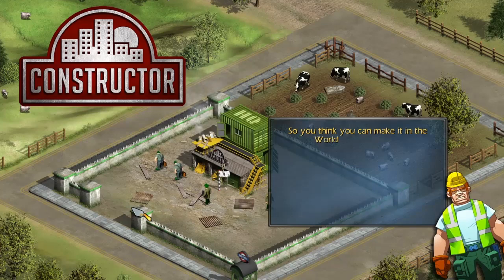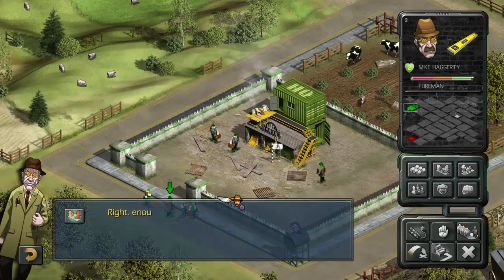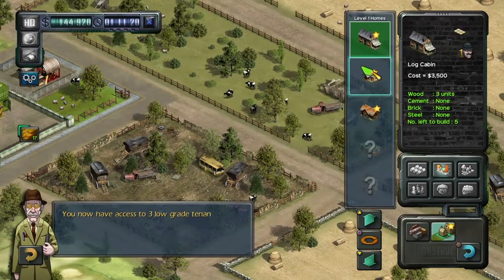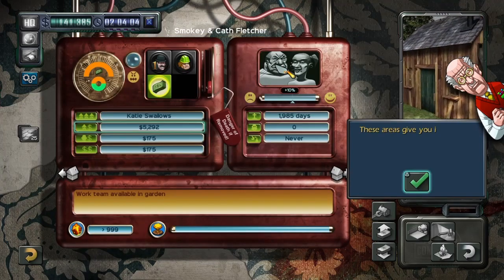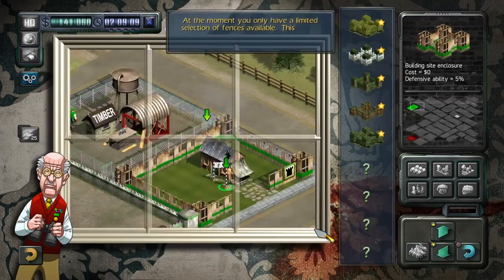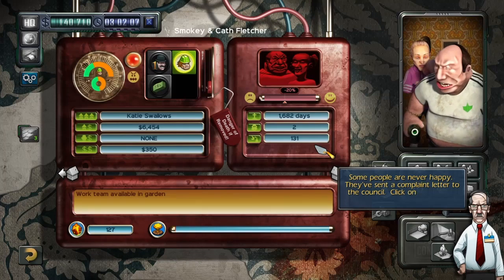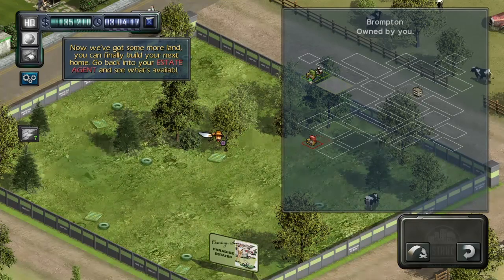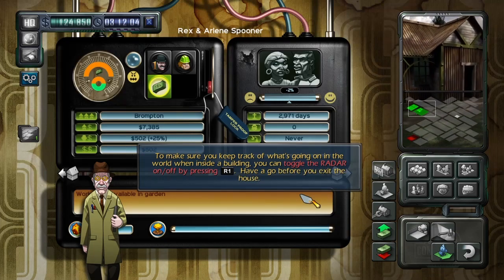Constructor - Lets Play - Laying The Ground Work - Part 1 - PS4 Gameplay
Hey guys to days game is Constructor it is a HD remake of the classic game from back when i was a kid

i have started from the very start and this is the tutorial lots of different buttons to remember so bare with me on that haha

gonna start this out as a mini series and see if you guys like it so if you do and you would like to see more leave a comment hit the like button and subscribe for more

Game Description
CONSTRUCTOR: The highly original 'build-em up' simulation returns to PlayStation 4 in 2017 celebrating its 20th anniversary since its first appearance.

On its original release, Constructor immediately shot to #1 in the charts, selling over 5 million units worldwide and gained a cult following that lives on today.

Take on the role of a budding property tycoon who must do battle with your competitors to create a thriving and profitable city.. in ANY way you see fit! This includes not only the speedy building of houses and factories, but also having to cope with the incessant demands of your tenants as well as keeping a whole bunch of UNDESIRABLE characters under control! This 'colourful' group of degenerates can, however, also be used against the competition with humorous and catastrophic effect!

The use of these undesirable elements is one of the core game mechanics. Whether you're terrorizing the neighbourhood with Thugs, sending a group of Hippies to picket enemy factories, letting Mr Fixit 'repair' the enemies' gas and electrics fittings, or whether you take the big decision to involve The Mob in your business, there are countless ways to help your competitors fail in a spectacular fashion!